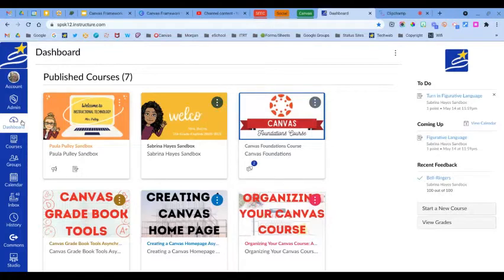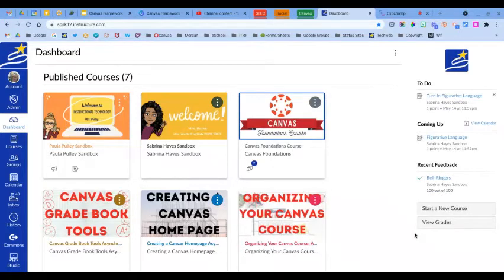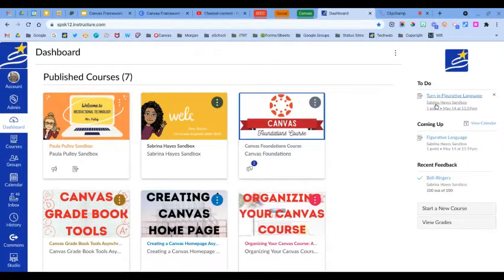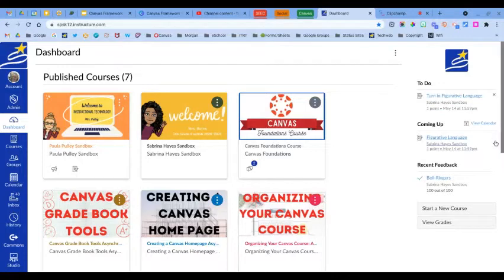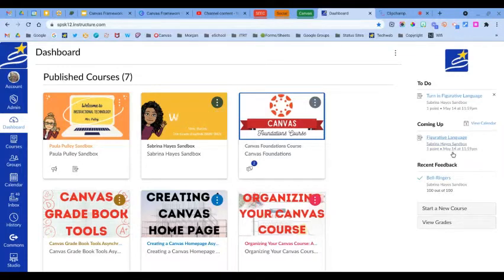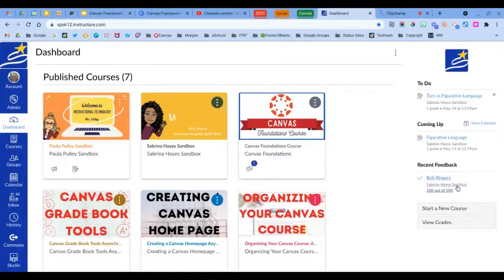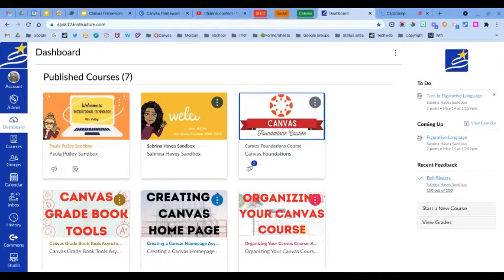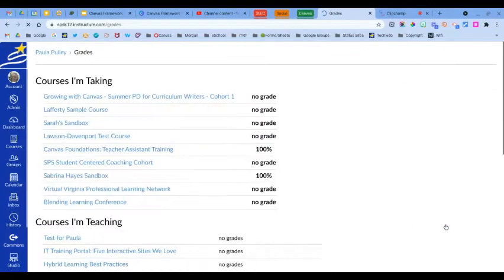Canvas Framework: Using the To-Do List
This video demonstrates how to use the To-Do list in Canvas. Video made with Clipchamp.